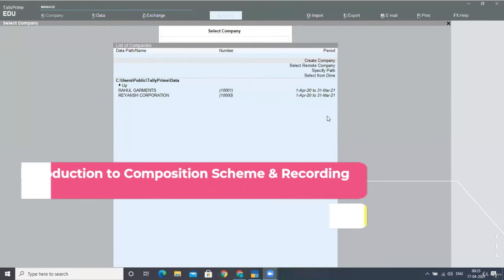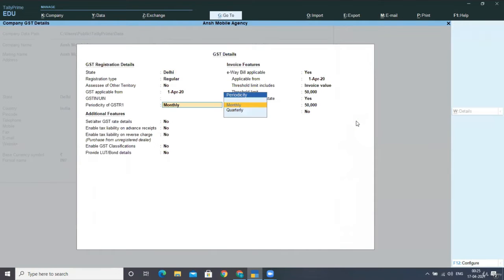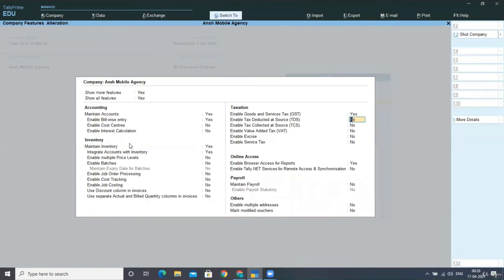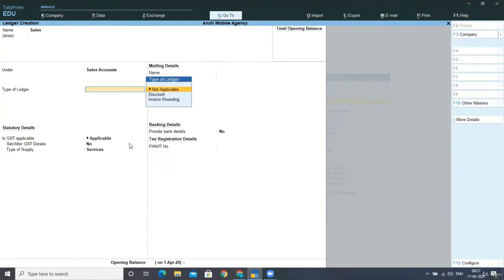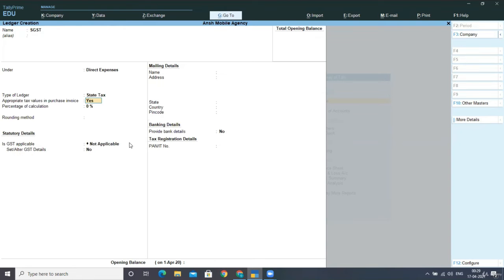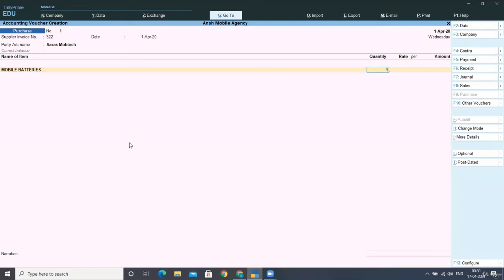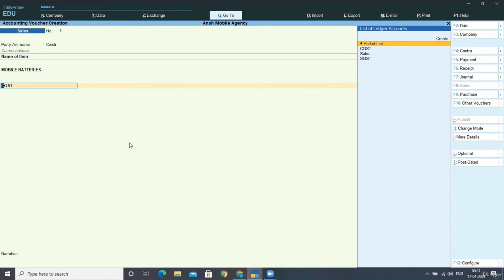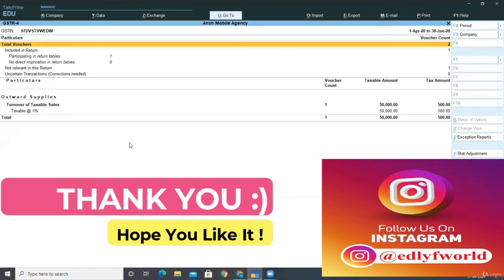1 Introduction to Composition Scheme & Recording Sales & Purchase GST TransactionS